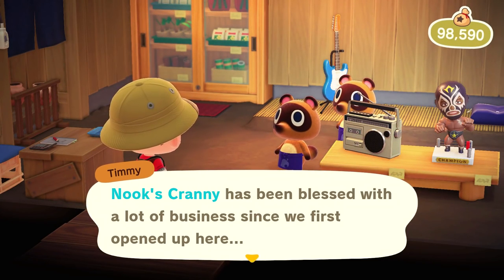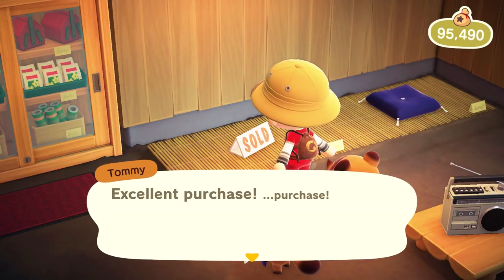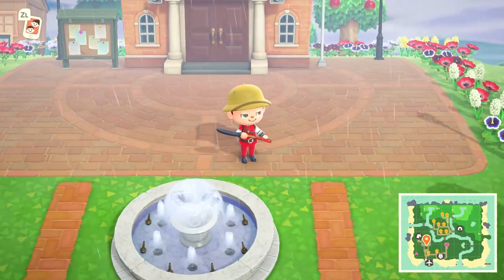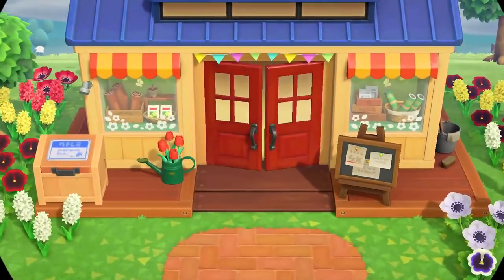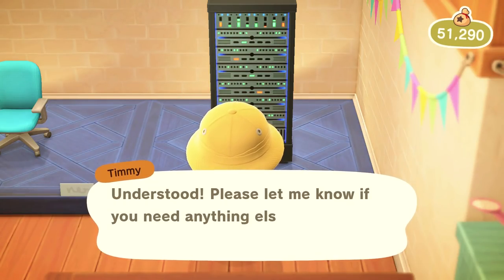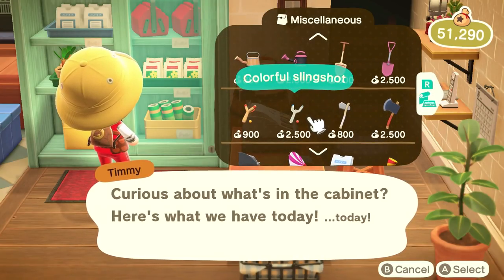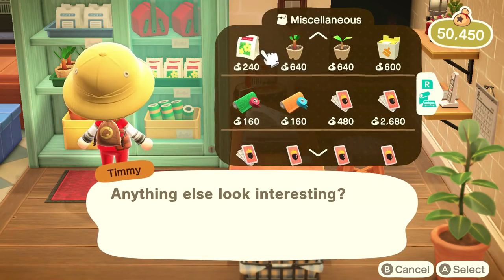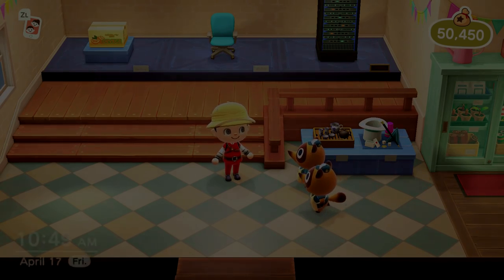How to UPGRADE NOOK'S CRANNY in Animal Crossing New Horizons